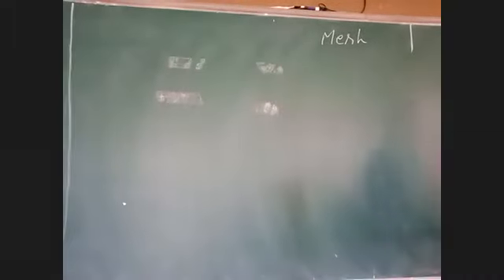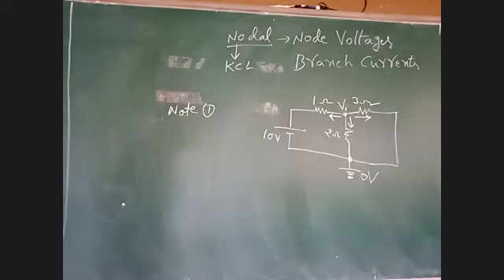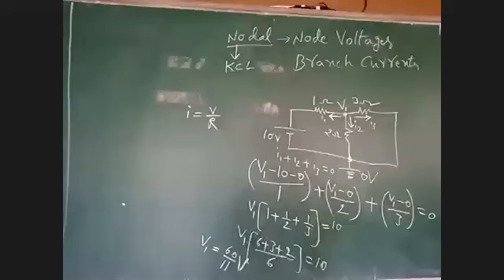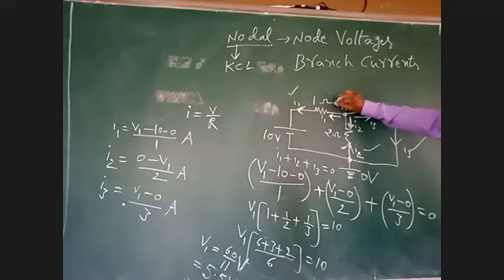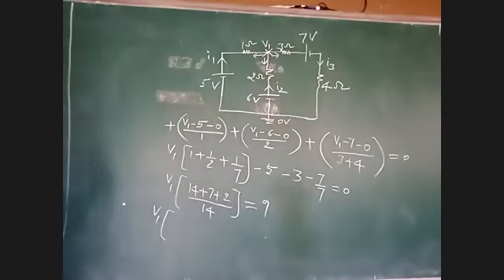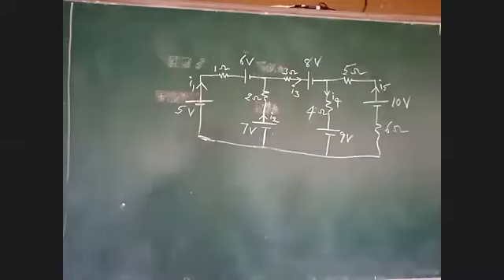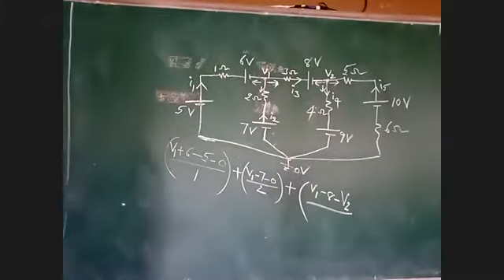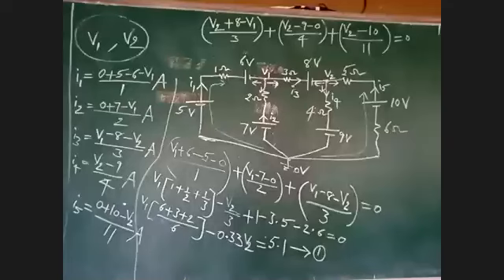BEE Class 3 Nodal Analysis for AIML branch